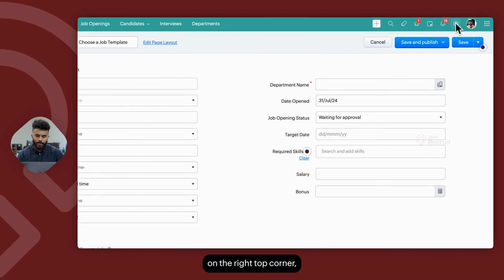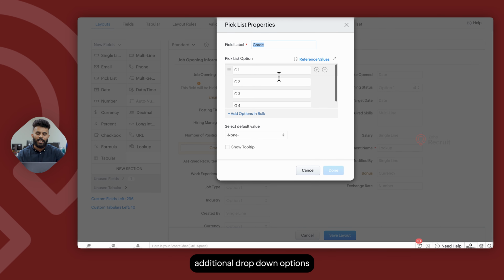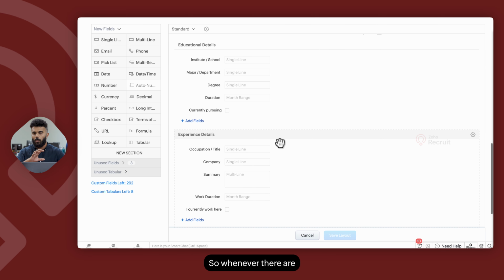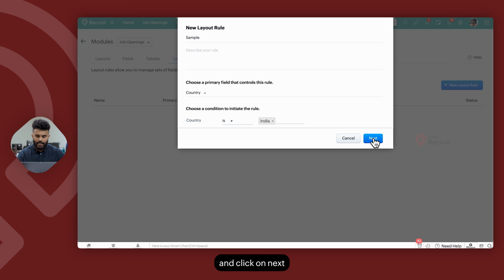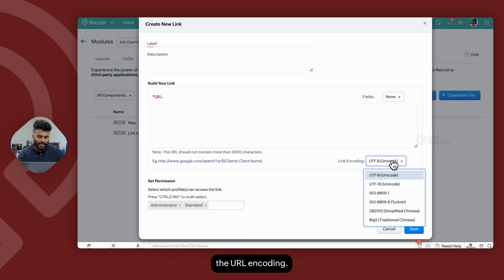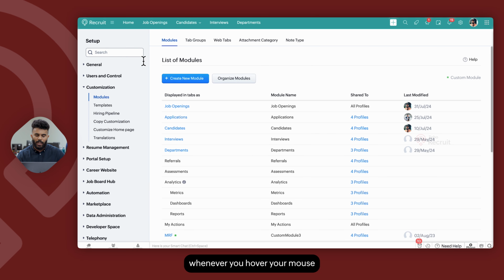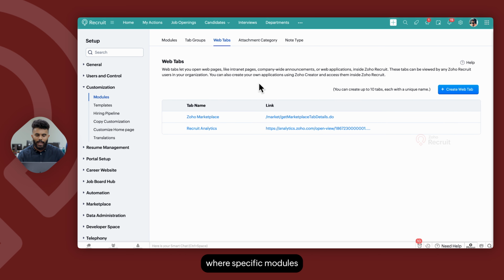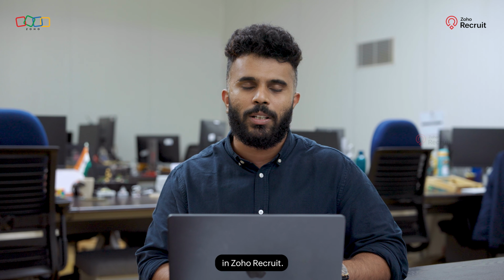Module Customization | Zoho Recruit Interactive Videos